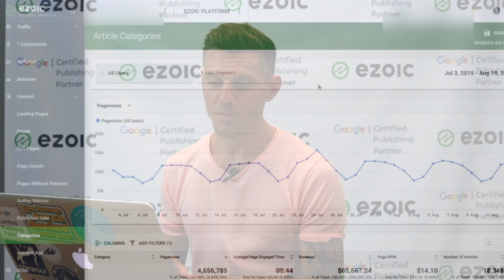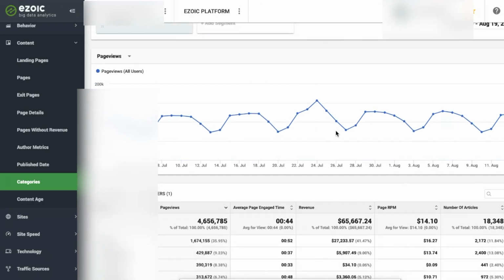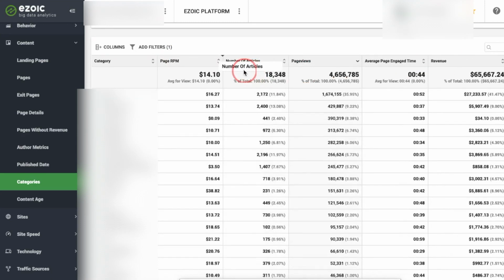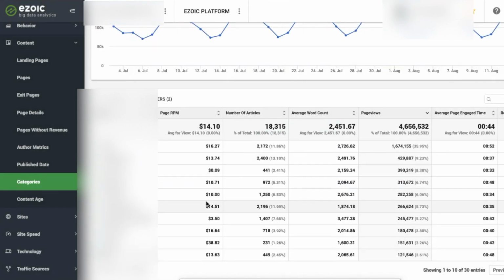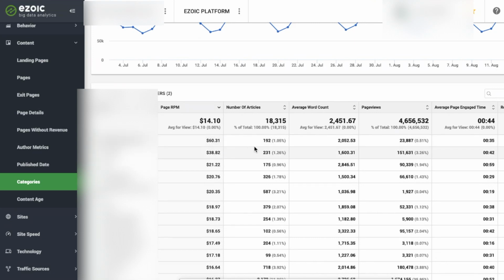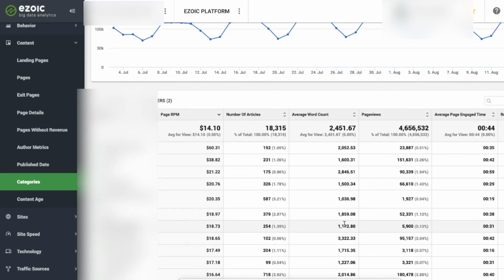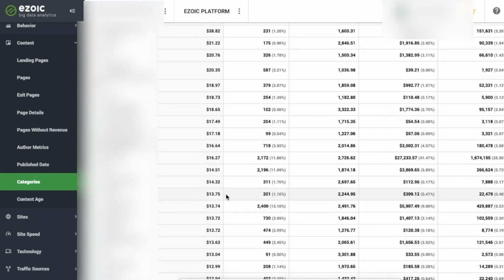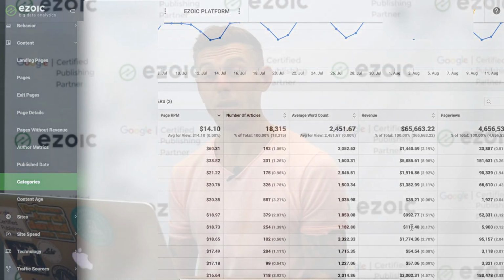Grow Your Content Traffic & Revenue FASTER Using Categories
Watch Tyler as he shows you how to analyze your content's performance so you can grow your traffic and revenue significantly faster. He uses Ezoic's Big Data Analytics combined with categories.

When you have categories correctly set up on your CMS, being able to view your EPMV (Earnings per thousand visitors) by article category gives you a more granular look at both your revenues and the performance of your content.

Even if you’re retroactively creating categories and adding articles to certain categories, new visitors are always coming to your site. This new data will be constantly feeding into your Big Data Analytics, so check your categories data fairly frequently.

Big Data Analytics gives you the ability to see the data from last week, last month, last 7 days, and last 30 days. You can also input a custom range.

Look at things like:

- Which categories have the highest EPMV?
- Which categories have the highest engagement time?
- What is the EPMV by article length?
- What is the average article length?
- What percentage of articles are make up the content of my site?

These types of insights can help guide the foundation for current and future content strategy on your site. Knowing which categories are producing the highest EPMV, you could then write more content around that topic and increase your revenues.